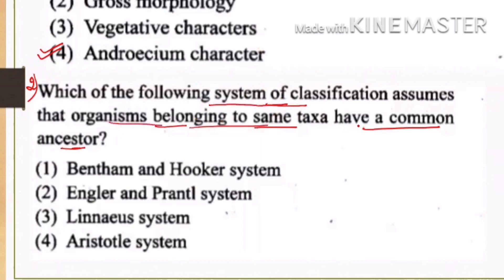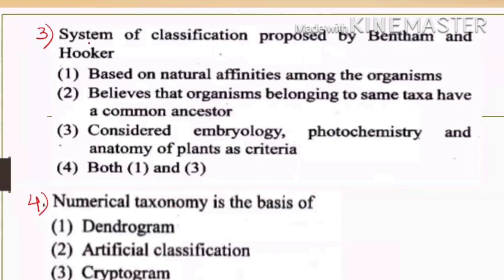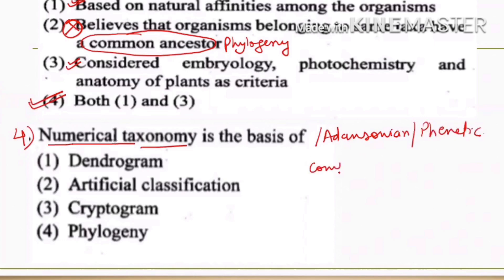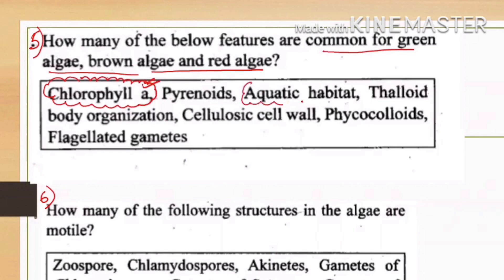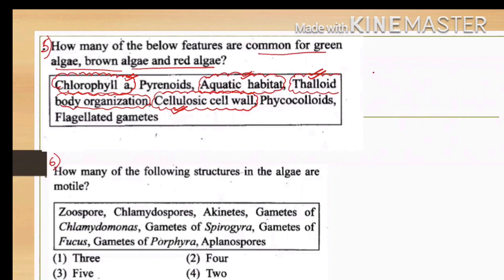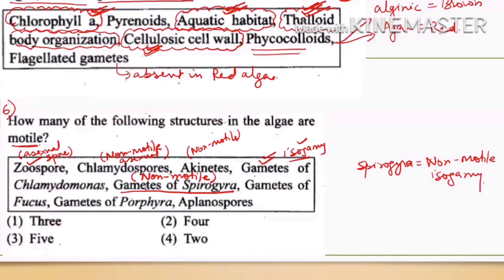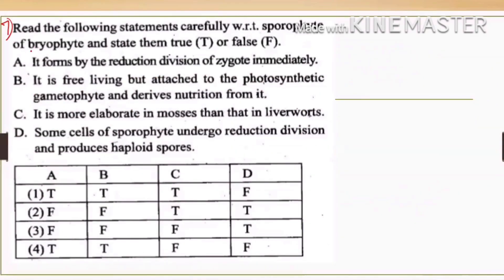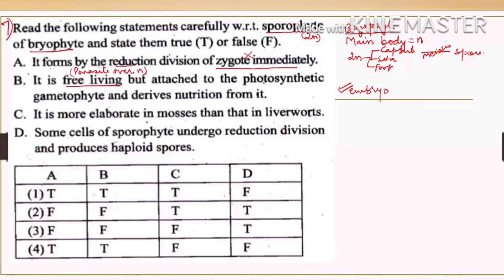Top questions on Plant Kingdom |NEET BIOLOGY |Prepare biology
If you have any doubts pls write them in the comment section⤵️